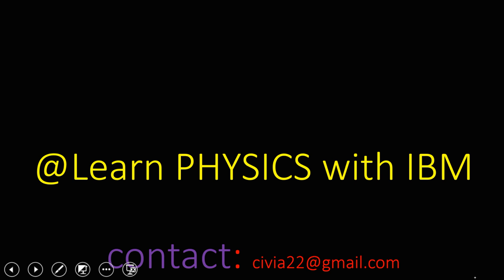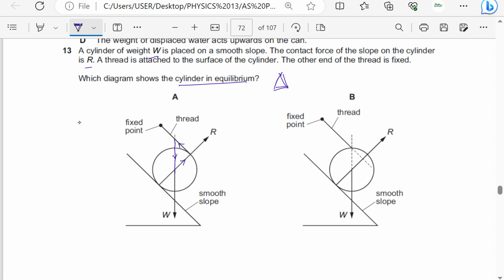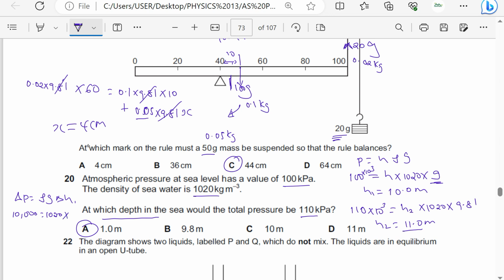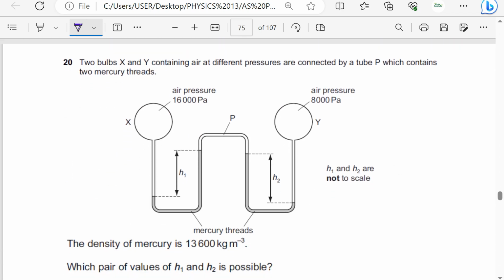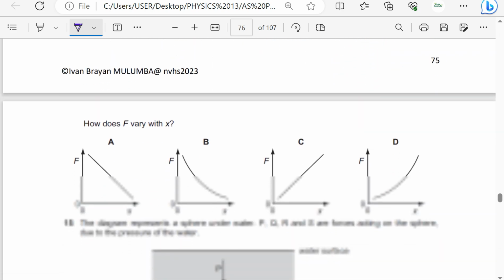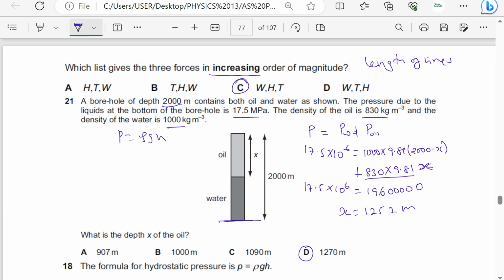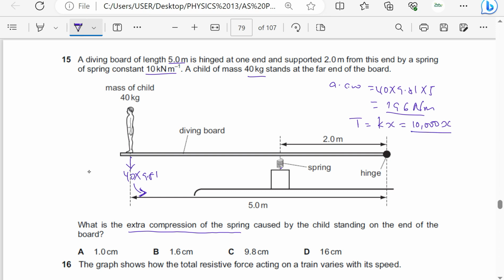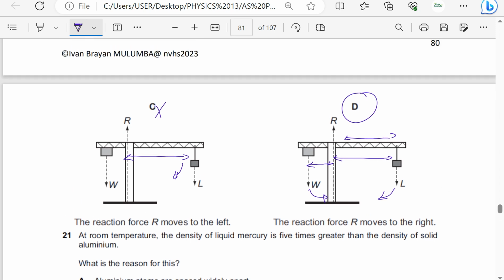CAIE AS PHYSICS 9702 Force, Density and Pressure [MCQs] Part 9